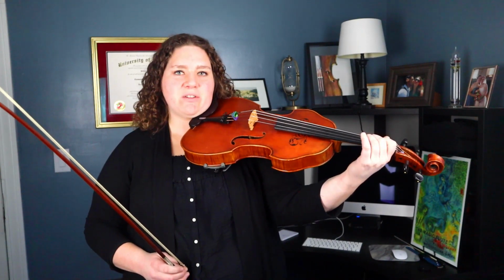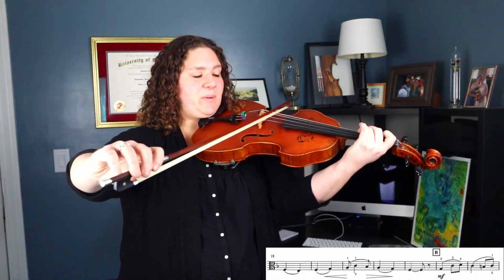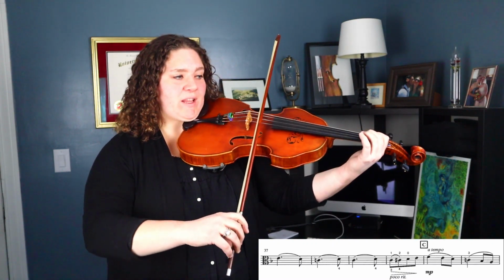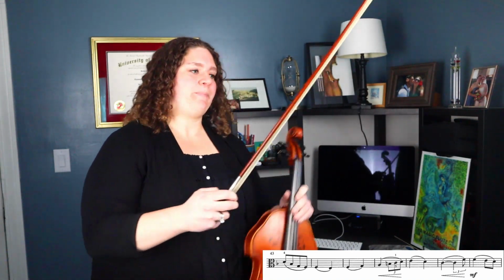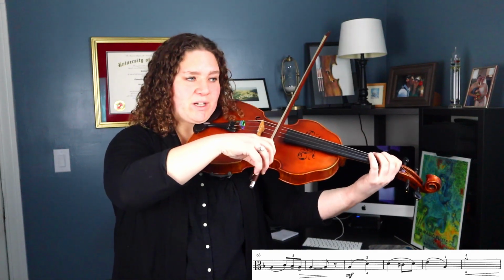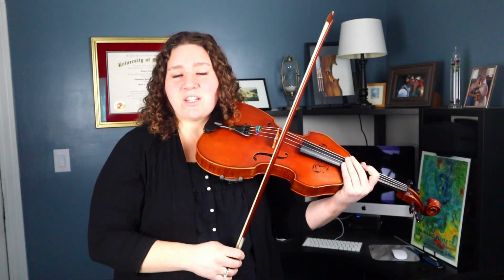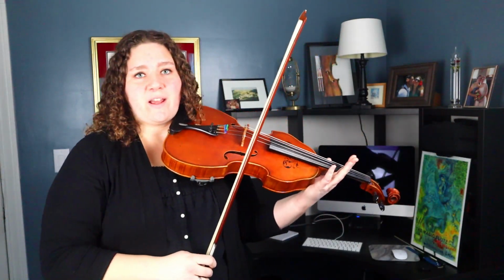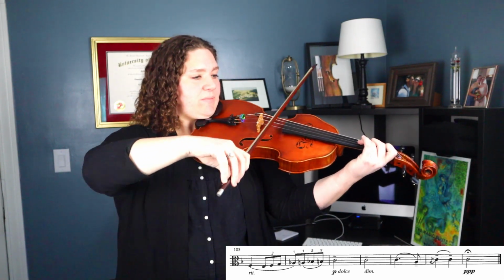The Sleeping Princess // Solos for Young Violists, Book 1, Tutorial & Play-Through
Welcome, violists!
In this video, we're working on the fourth song from the book Solos for Young Violists by Barbara Barber, titled "The Sleeping Princess".
Grab your pencil and get ready to mark your part, or skip ahead to the at-tempo play-through!

For the AT TEMPO play-through, skip to 10:03

SHOULDER RESTS
Collapsible Kun

Evah Pirazzi
Larsen A

ROSIN
Pirastro Goldflex

BOW HOLD TOOLS
I recommend watching this video first to see how these tools can help with your bow hold

Pencil Grips
Finger Separators
Wine Charms

If you are interested in PRIVATE LESSONS, or for more information about me, check out my

Not sure where to buy or rent a quality INSTRUMENT?